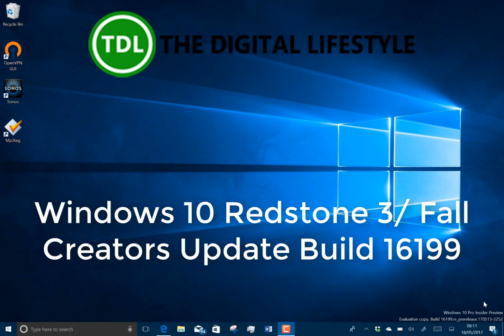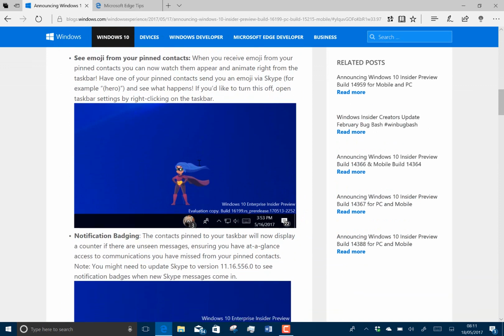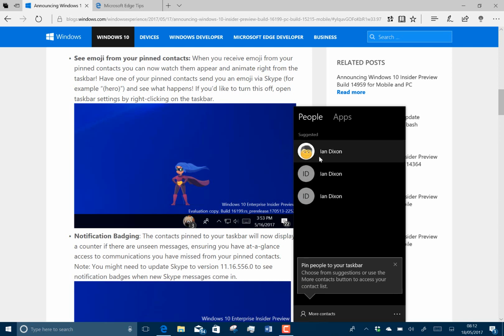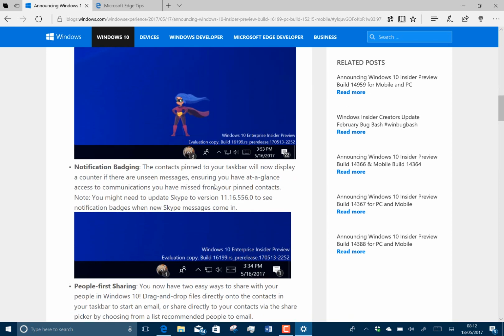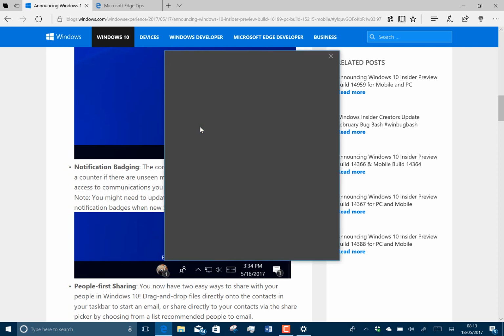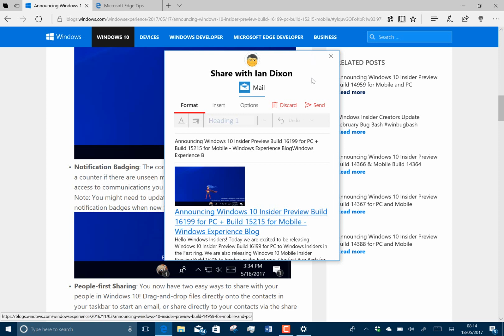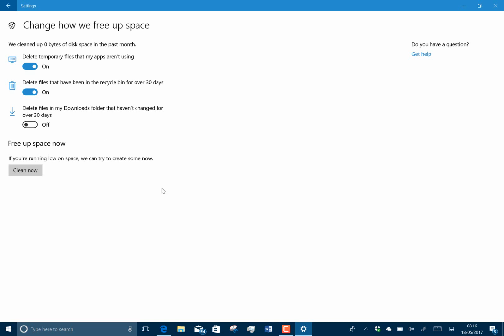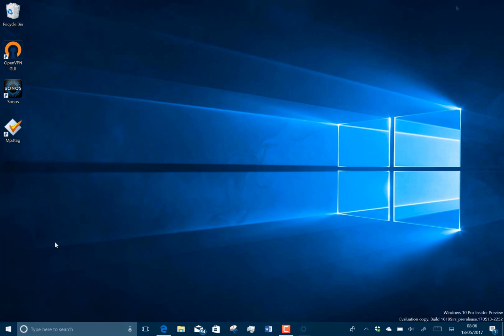Hands on with Windows 10 Redstone 3 / Fall Creators Update Build 16199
Microsoft have released a new Window 10 build for Windows Insiders and in this video I take a look at some of the changes in build 16199 of Windows 10 Fall Creators Update (Redstone 3). There are some nice changes to this release including Android incoming call notifications, enhancements to My People, system health indicators and improvements to Storage Sense.
I also take a look at the other minor changes and the known issues.
You can read the full release notes here and on my YouTube channel I have videos of all the Windows 10 builds right back to the first previews.